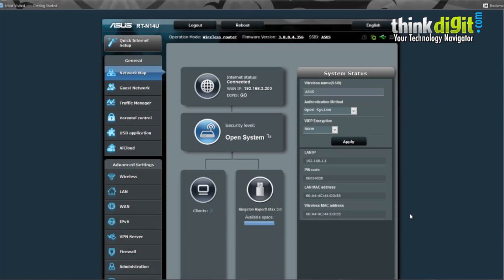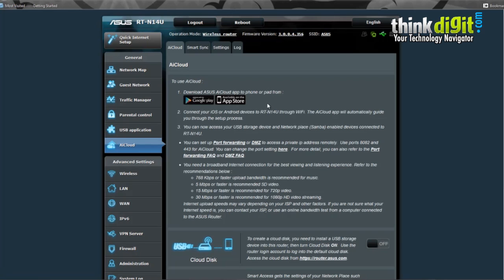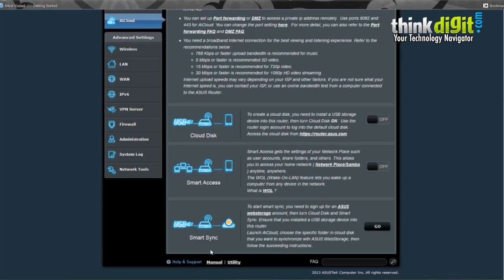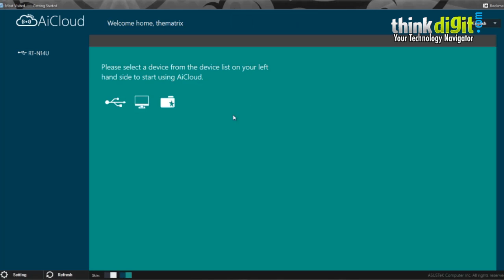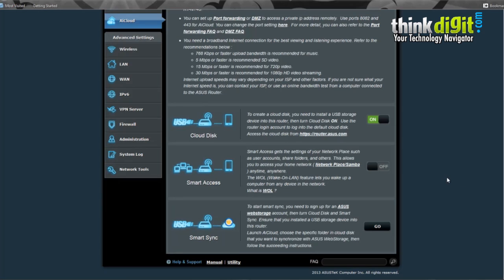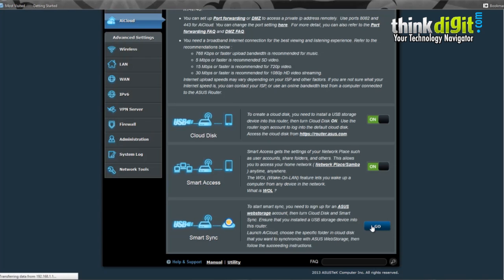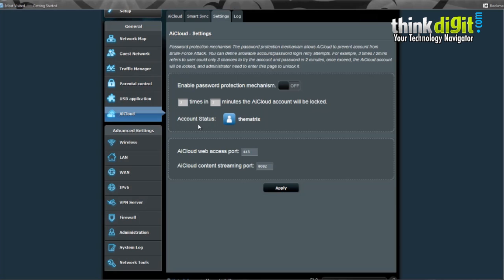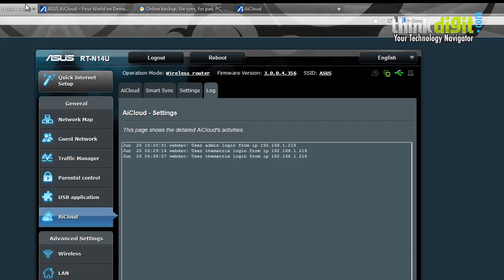ASUS AiCloud overview on ASUS RT N14U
We take a look at one of the most coveted features of ASUS networking devices, that is the ASUS AiCloud.